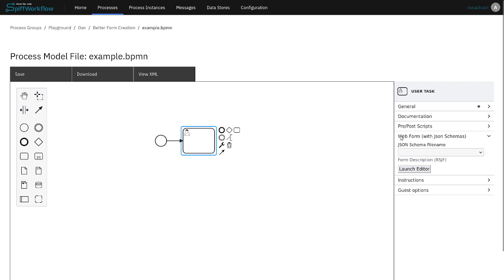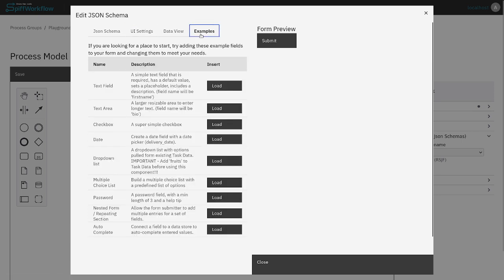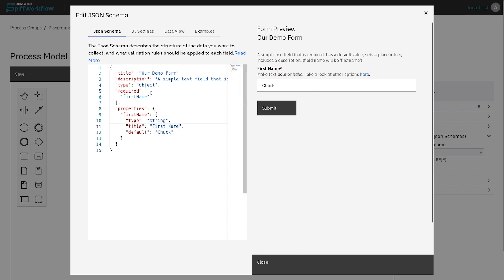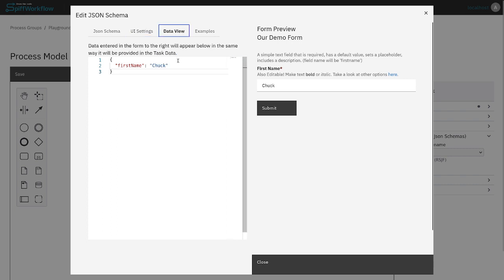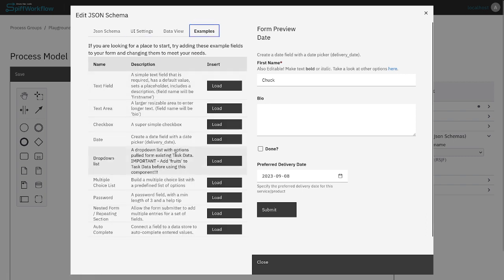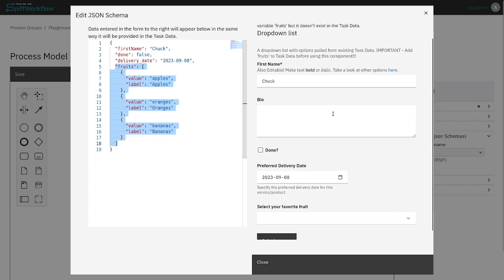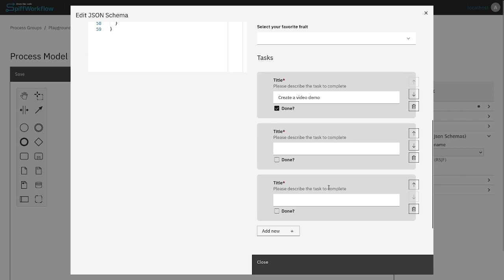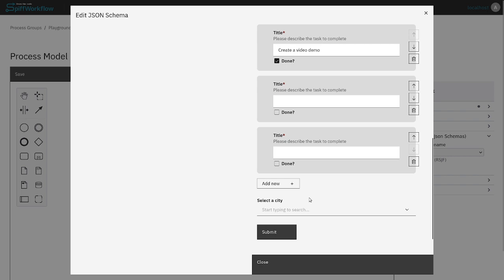Powerful Web Forms with SpiffWorkflow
Today we are releasing an update to our Form Builder that makes it far easier to use and understand.  Get started quickly, then dig into the tremendous power of the RJSF library to quickly build any form you can imagine.   You are going to love this update!